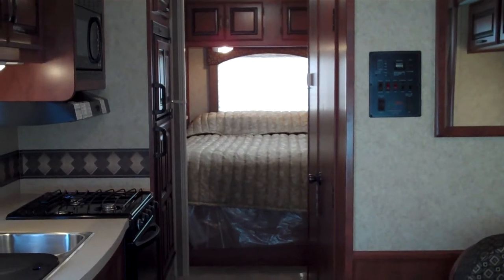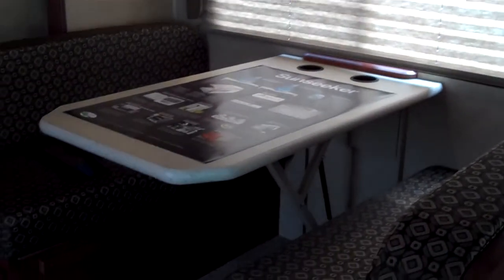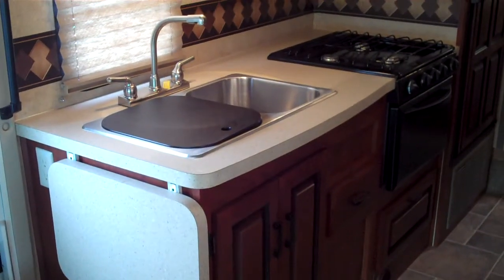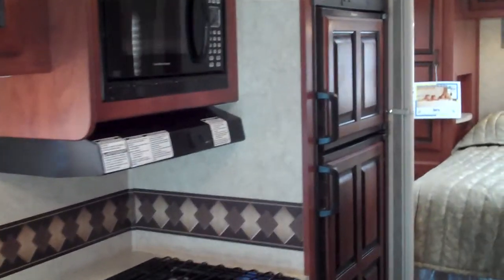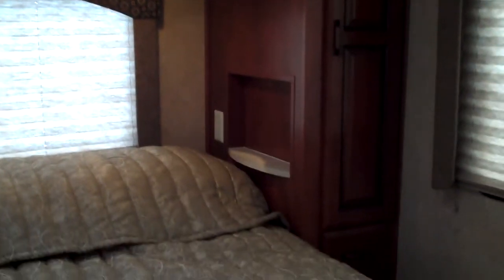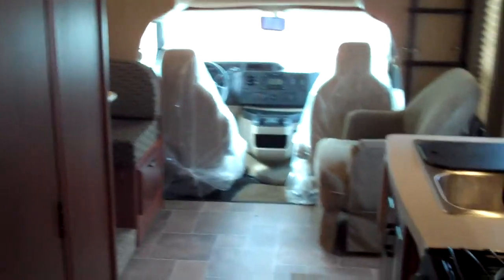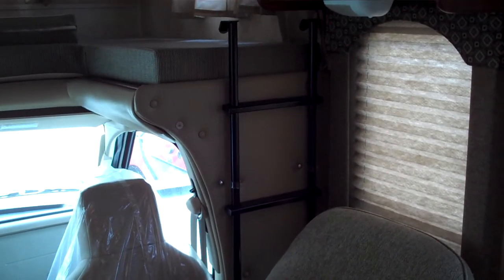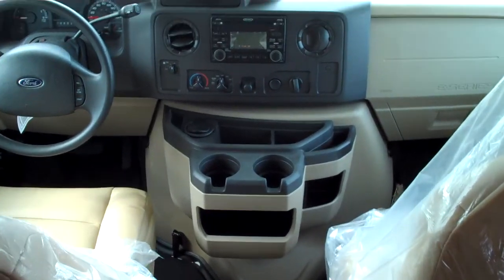2012 Sunseeker 2650S S#22442